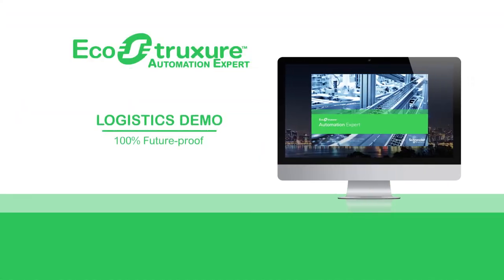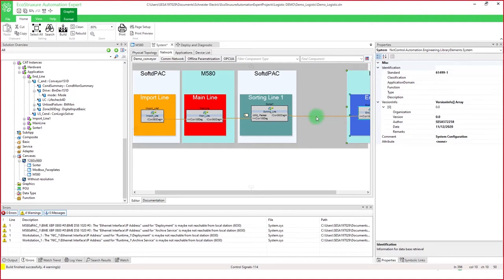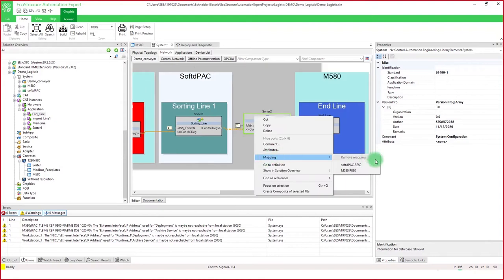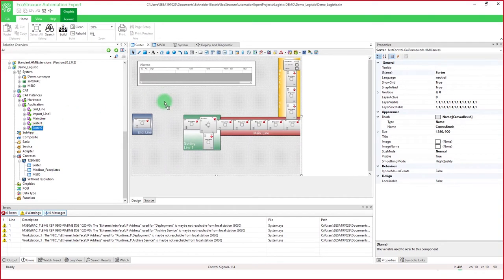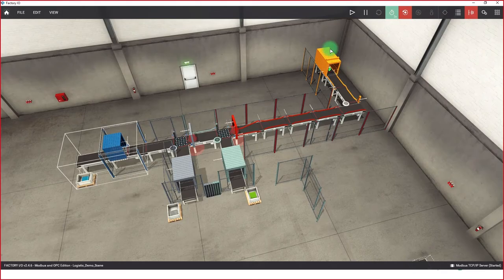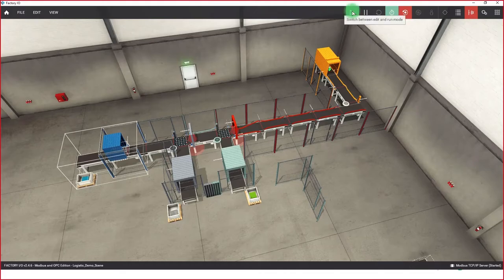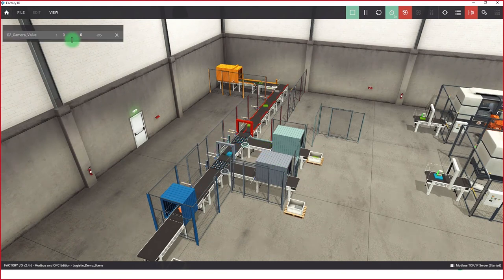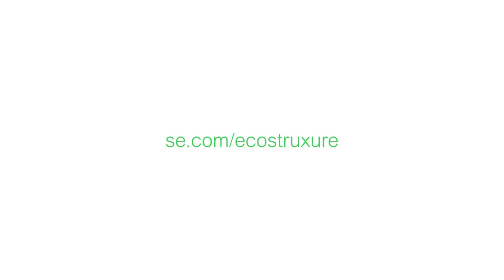EcoStruxure Automation Expert - Demo in Logistics | Schneider Electric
See the EcoStruxure Automation Expert, Schneider Electric's latest evolution in Industrial Automation Systems, in action!

This demo shows you how the EcoStruxure Automation Expert helps future proof your logistics operations, how to reduce the total cost of ownership with wrap and reuse of automation objects to make the most of what you have and easily update as you go.